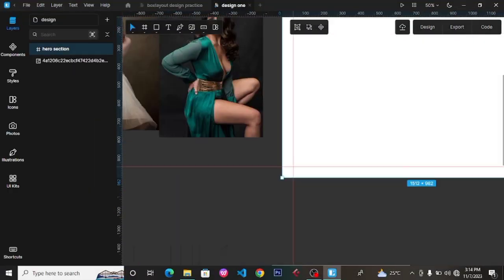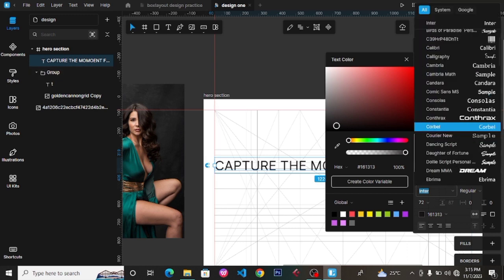Web design business .. Lunacy + Golden canon grid + speed art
In this video I was testing out the transition between figma and Lunacy software .
this software works without internet as well as it does as cloud based software ..

you have a correction ? drop it in the comment section below .. and drop your Behance , or socials .. let's support ourselves ..